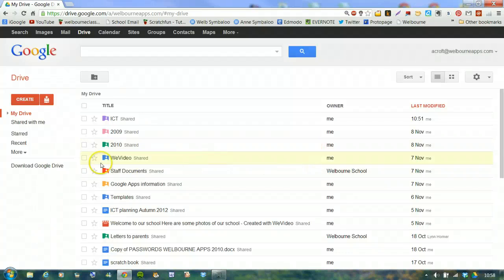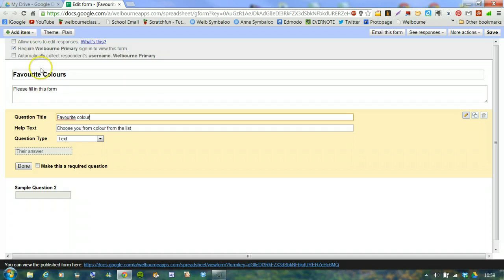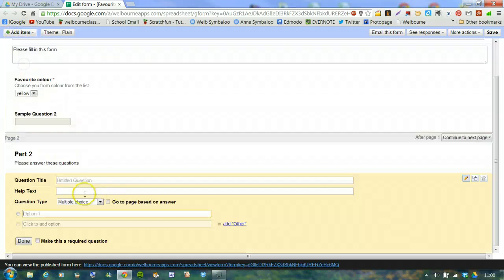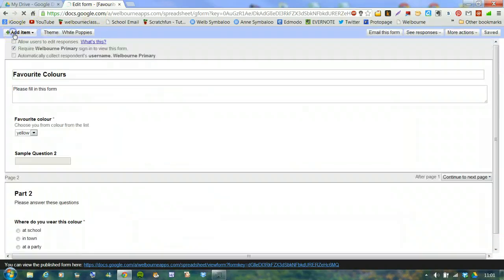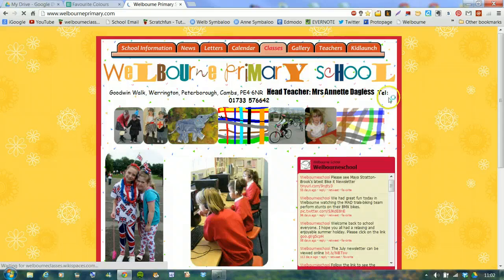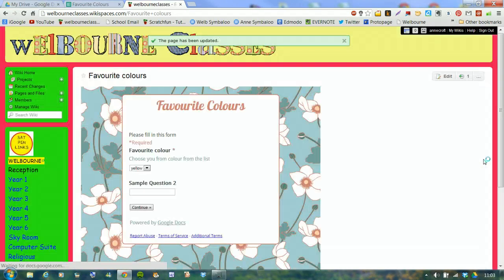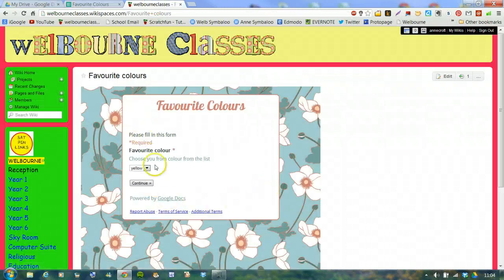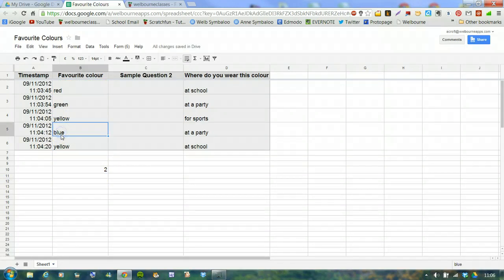Google forms to collect data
Children in Primary SChools can collect dat using a Google form